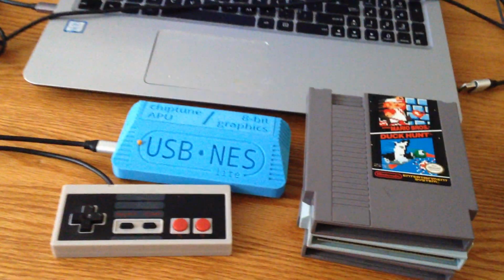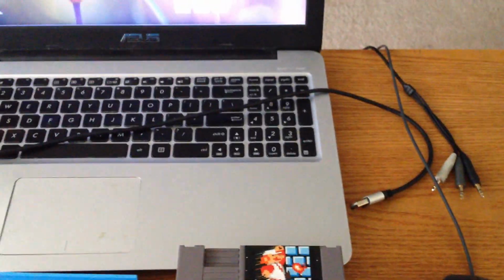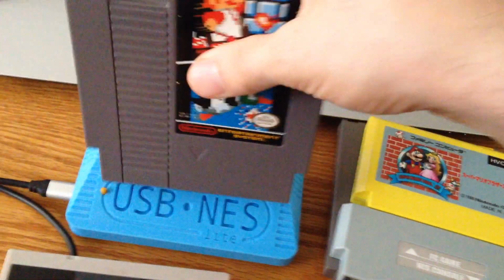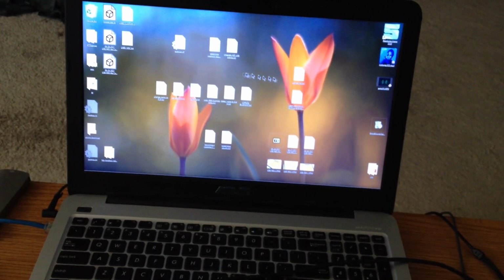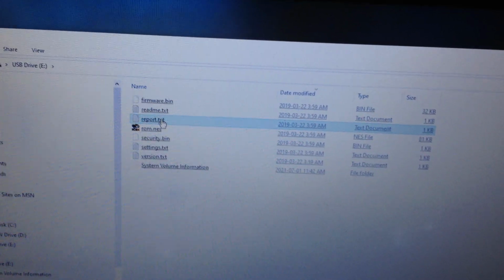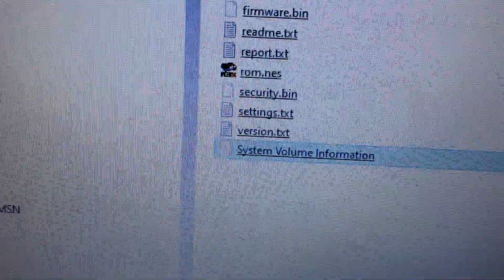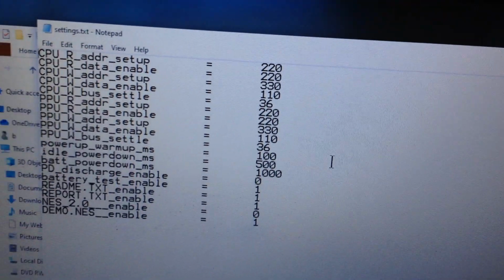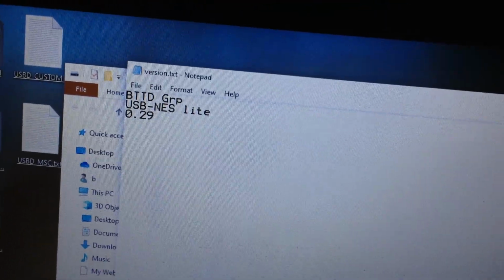USB-NES demonstration, plays Super Mario Bros./Duck Hunt!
A look at how to play the world's most popular NES game cart using USB-NES.
Shift your bits with USB-NES Lite today!